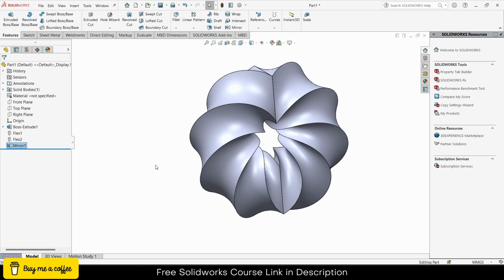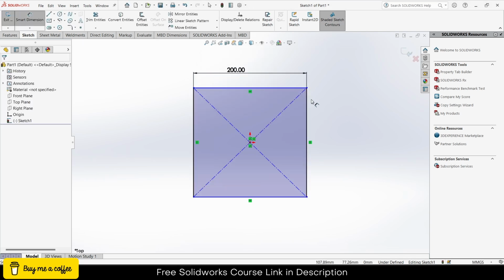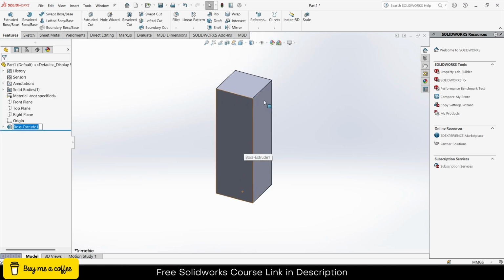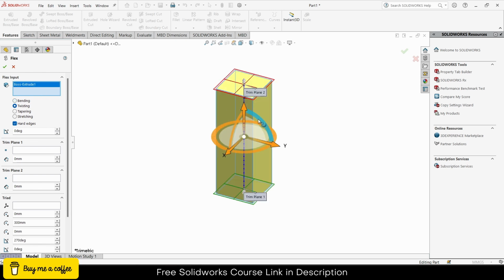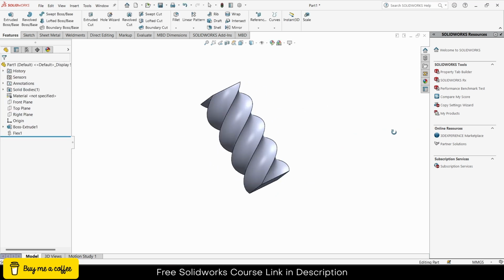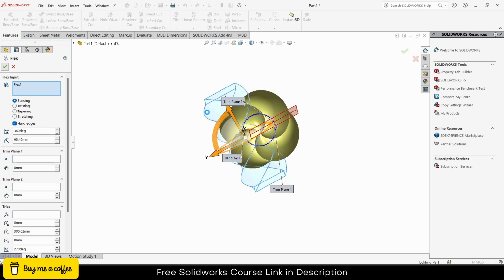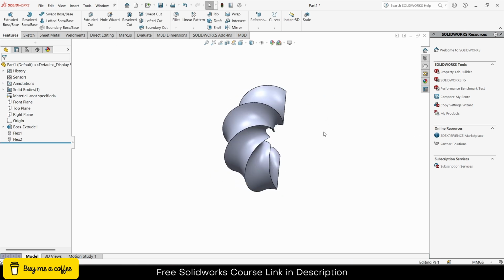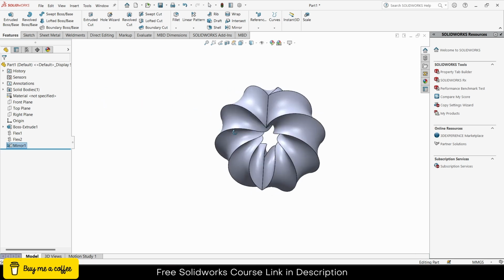Flex Tool in Solidworks